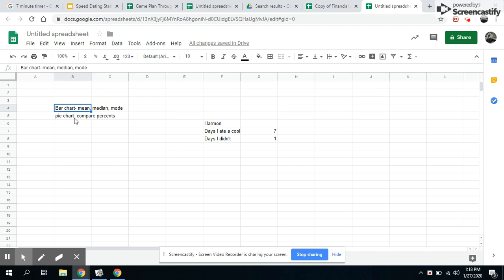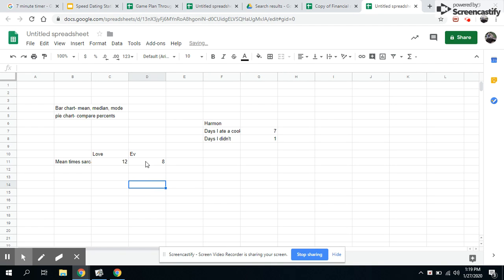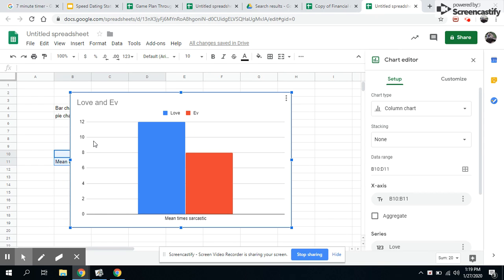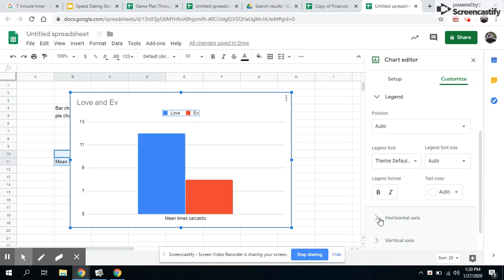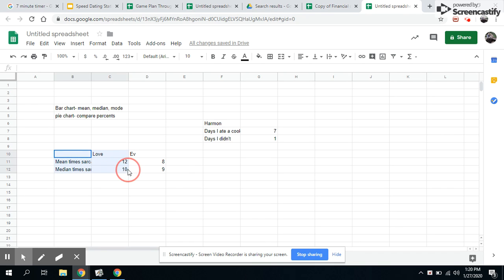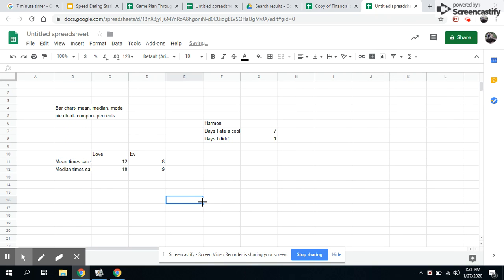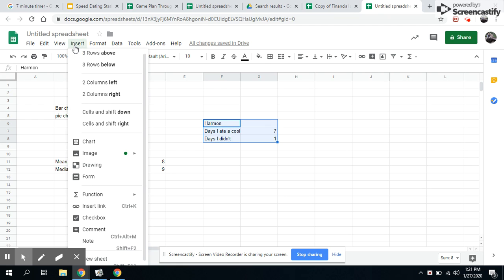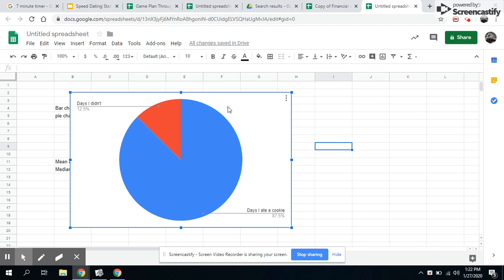Untitled: Jan 27, 2020 1:22 PM